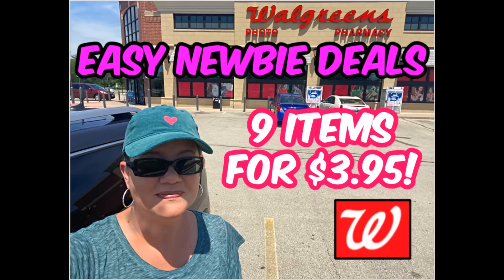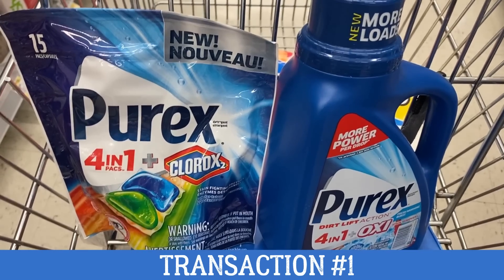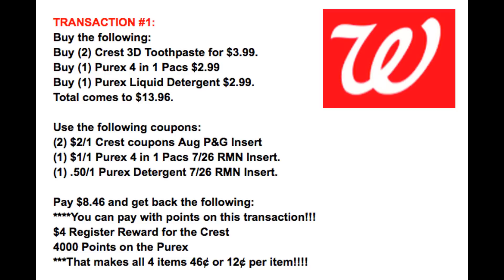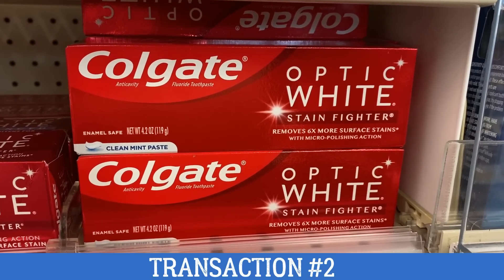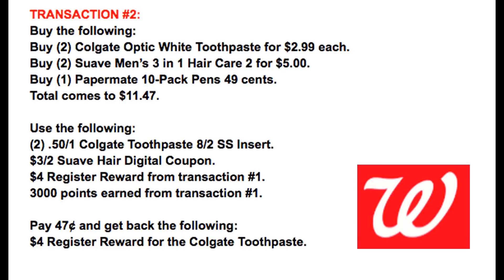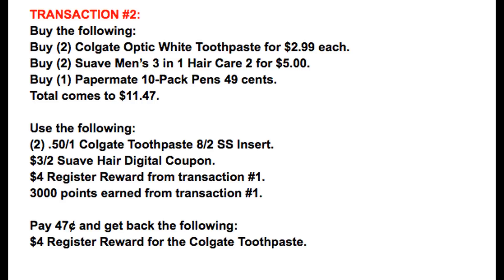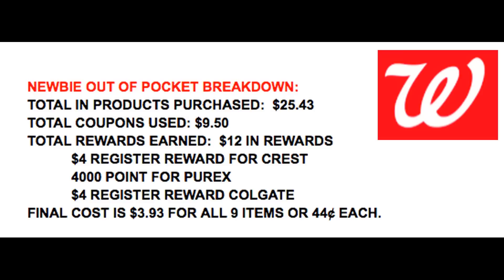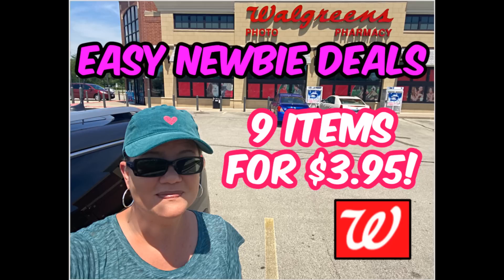WALGREENS NEWBIE DEALS (8/2 - 8/8) | 9 ITEMS FOR $3.93!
Love & hugs. Luellen ❤️💜💛💚💙

Write to me...I would love to hear from you:

Please write to me at:

1147 Brook Forest Avenue #23